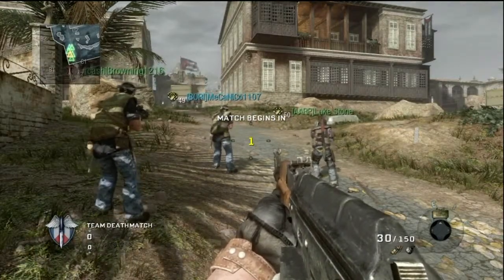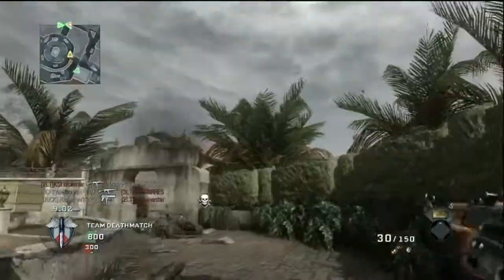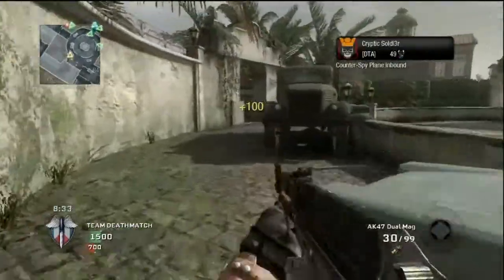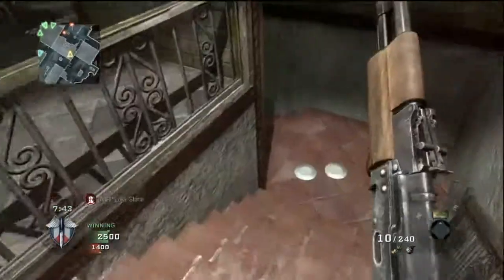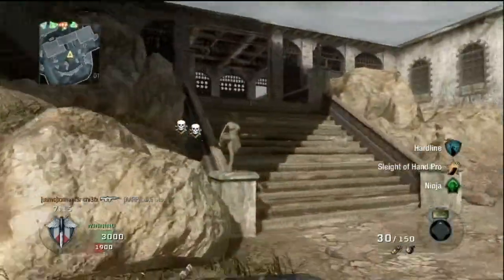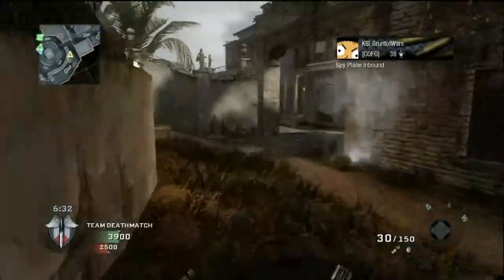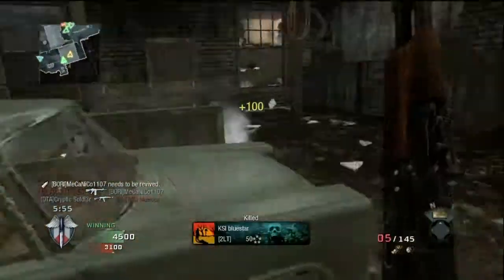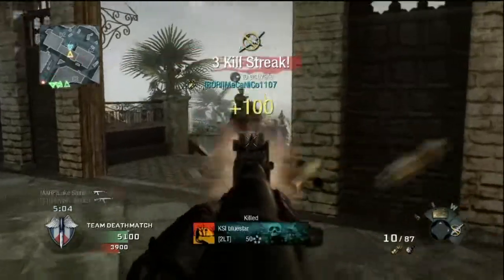Black Ops TDM Gameplay Tips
A quick gameplay on Villa with some helpful tips.